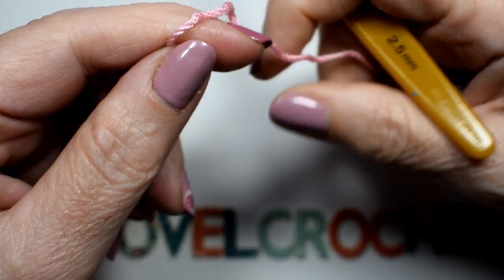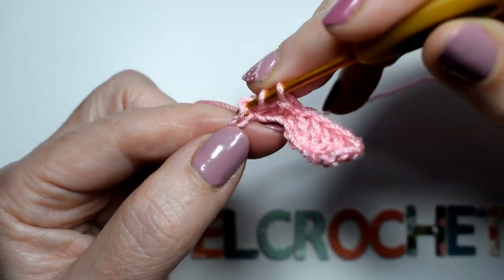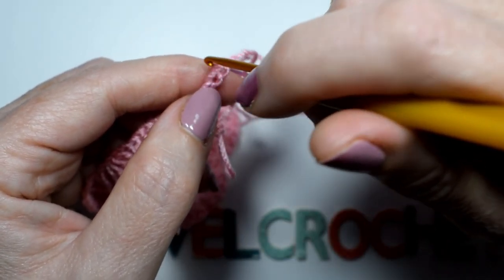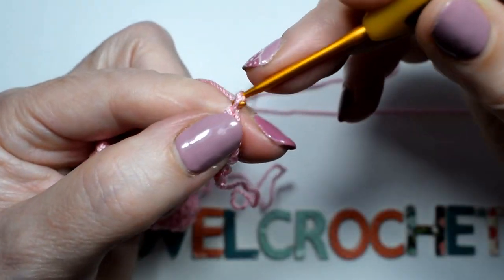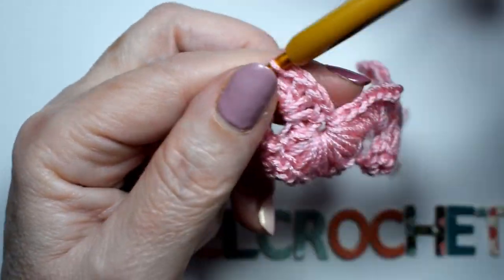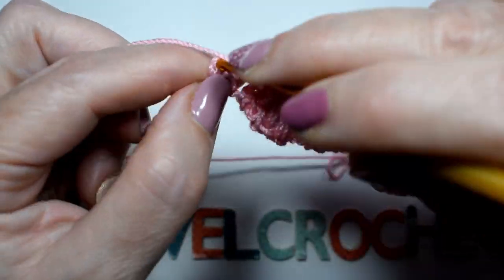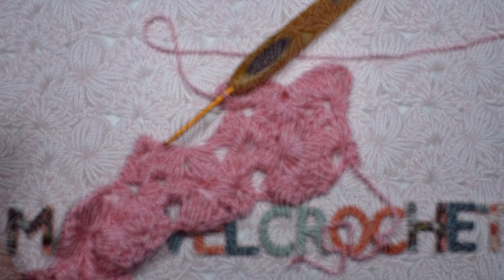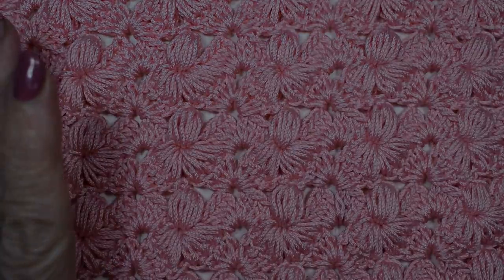PRECIOSA PUNTADA PARA MANTAS Y COBIJAS MUY FÁCIL Y RÁPIDA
¡Hola ganchilleros y ganchilleras soy Majovel! ¡Bienvenidos a mi blog! ¡Feliz día a todos y a todas! El domingo pasado os traje una falda para el canesú rojo , ideal para hacer un vestido realmente lindo. Os dejo el enlace haciendo click aquí. Muchas gracias por todos los comentarios positivos y por tanto cariño. Hoy os traigo esta preciosa puntda, hace unos meses os traje unas cuantas puntadas estilo puff, abanicos. Es una puntada ideal para muchas labores, muy linda, sencilla y con un diseño que me gusta mucho.
Tallas de cabeza para hacer gorros a crochet.